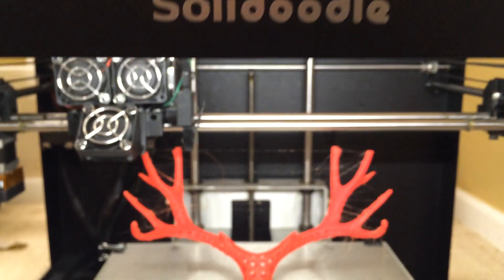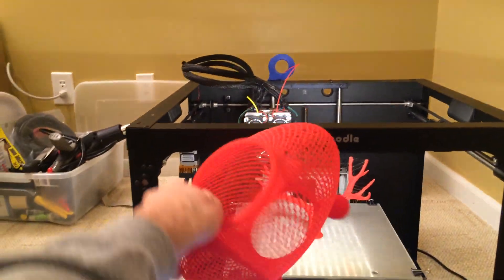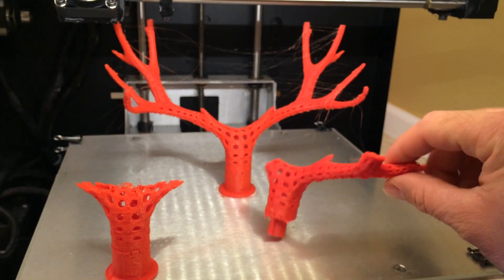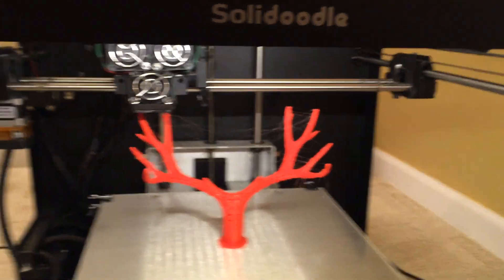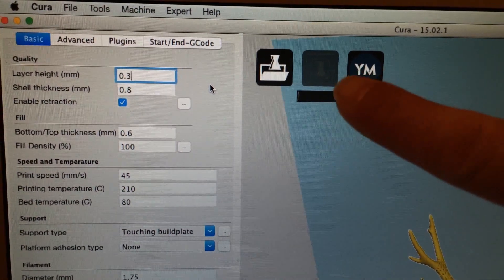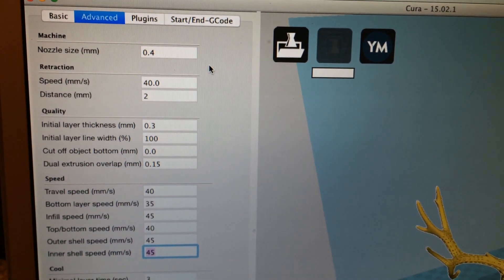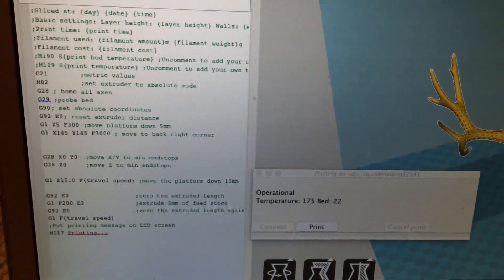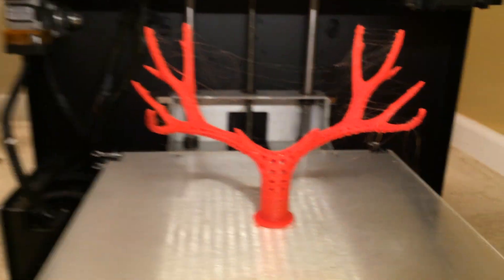Solidoodle Workbench Prints Birdfeeder Perch 4.0 (using Cura)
This shows the Solidoodle Workbench printing the birdfeeder perch 4.0, which you can download

The software used to slice and print is Cura (skip to minute 4:16 for the Cura settings), which you can download

I changed minimal settings. The resolution is 0.3mm, filament is PLA, and start / end codes were altered as noted.